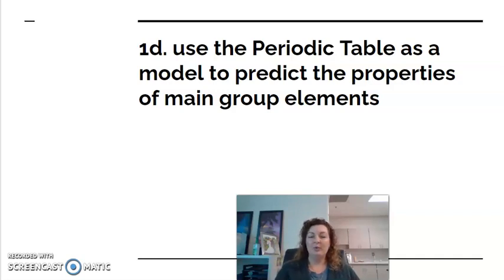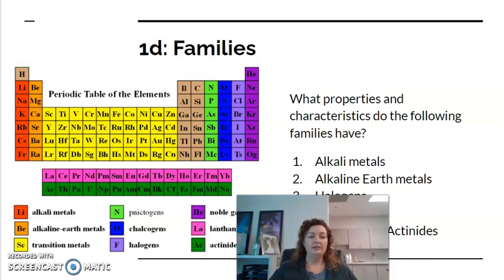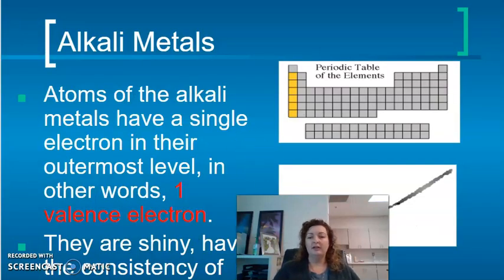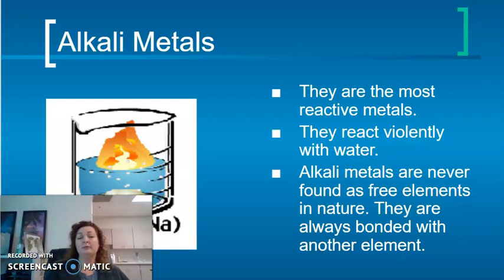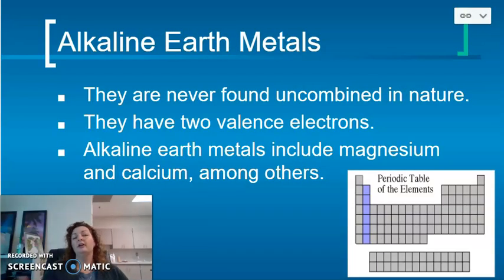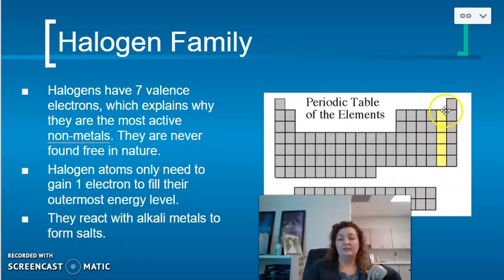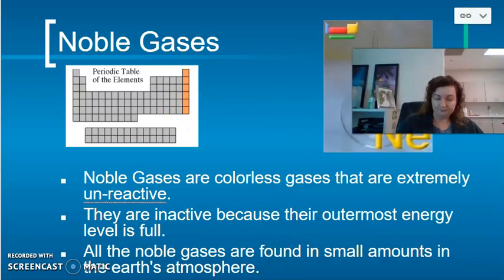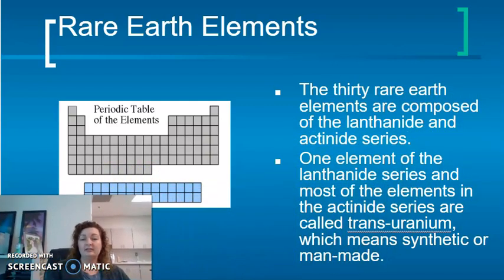Periodic Table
Mrs. Bodechon will teach you all about the groups and families on the Periodic Table. I will also teach you how to predict the properties of main group elements.